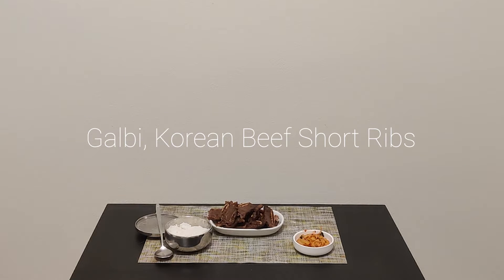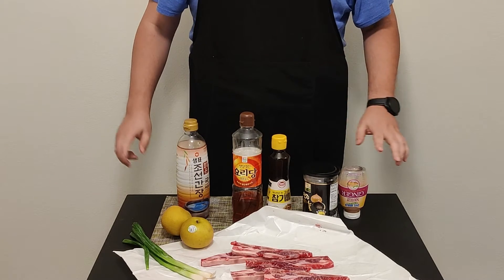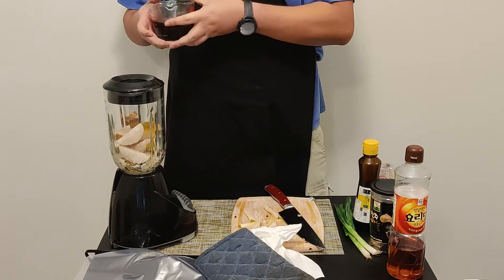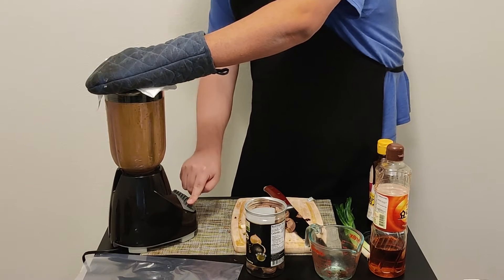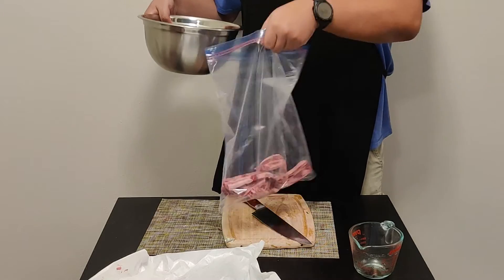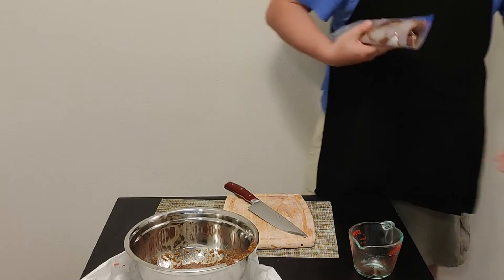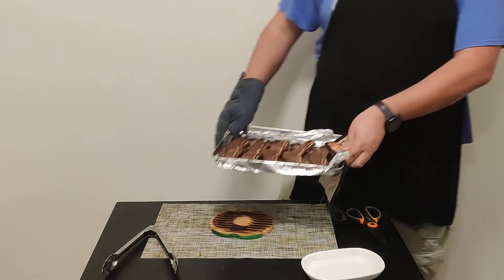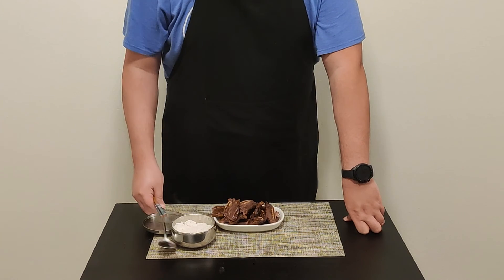Ben's Basics - Galbi, Korean Beef Short Ribs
One of my favorite BBQ recipes from growing up.  Also, it's GALBI, not KALBI.

Ingredients
5 LA style Short Ribs
1 large Asian pear, or 2 small asian pears, or 2 small bosc pears, or 3 kiwis or 1 cup of 7-up
1 to 1 1/2 cup of soy sauce
2 tablespoons of asian sweet syrup
3 black garlic cloves or 5 tablespoons of crushed garlic
2 tablespoons of crushed ginger
1 tablespoon of sesame oil
2 green onions, sliced.